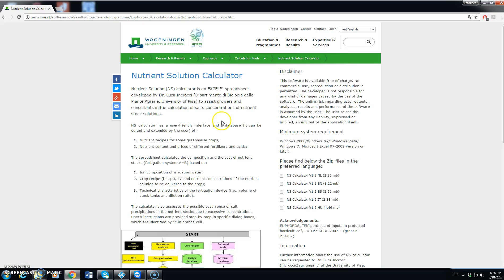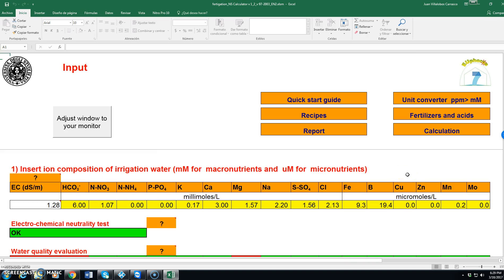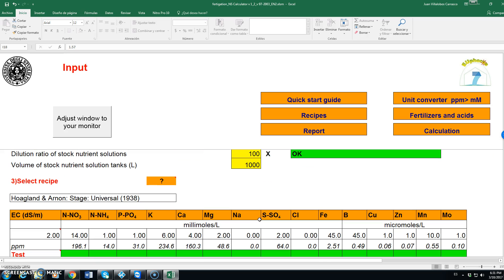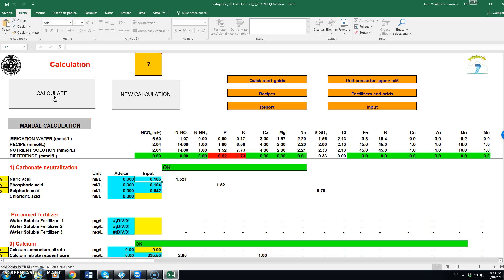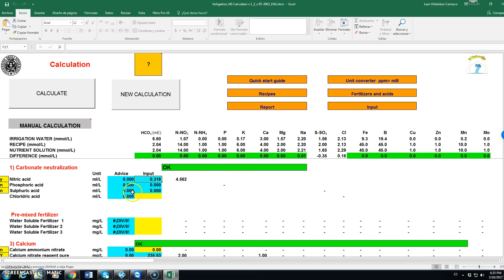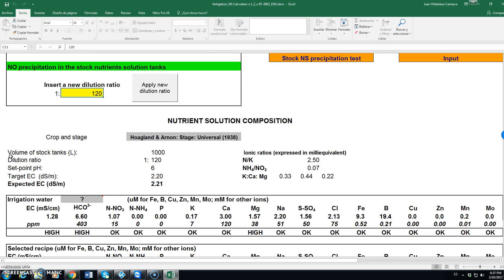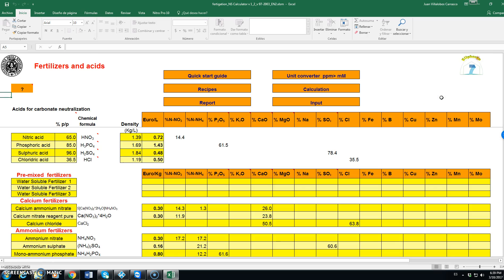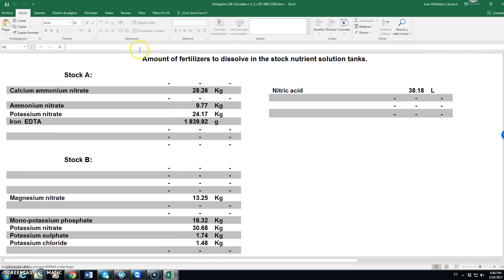Tutorial Nutrient Solution calculator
This is a tutorial of NS Calculator an EXCEL™ spreadsheet developed by Dr. Luca Incrocci (Dipartimento di Biologia delle Piante Agrarie, University of Pisa). Download at: